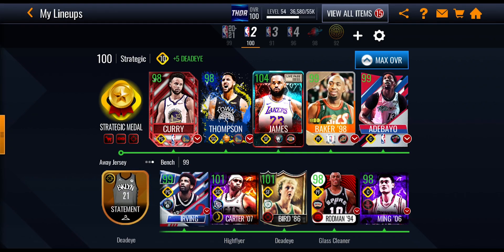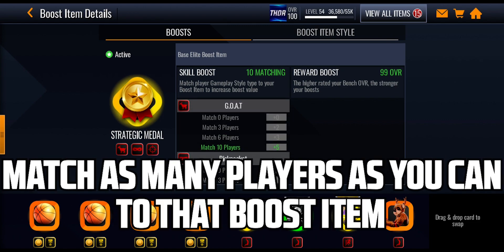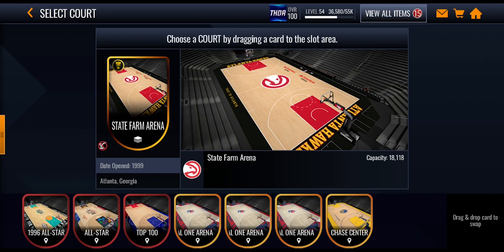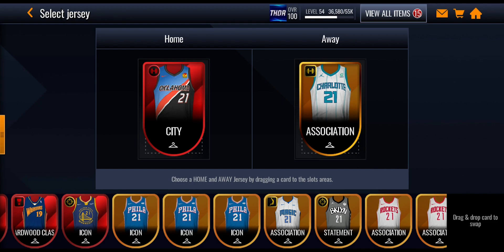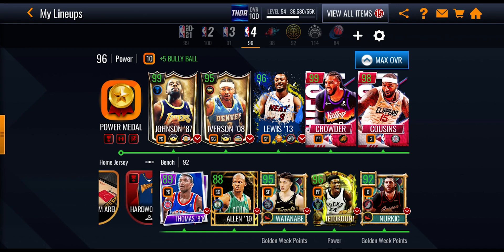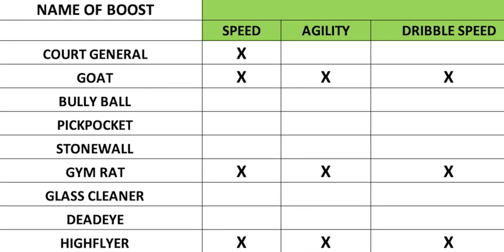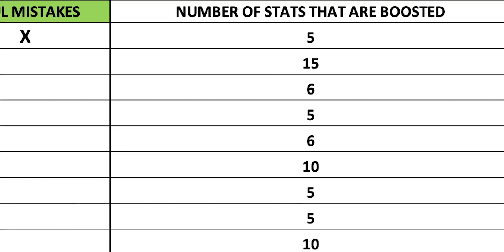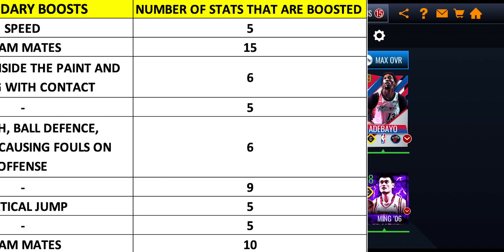HOW TO BOOST YOUR PLAYERS IN NBA LIVE MOBILE SEASON 5! | TIPS AND TRICKS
0:00 - Intro
0:08 - Boost Items (Medals, Coaches Etc.)
3:11 - Courts & Jerseys
5:20 - Boosted Players
6:52 - What The Boosts Do
10:40 - Boosts Summary
11:36 - Conclusion

Hi I make mobile gaming content, playing games such as NBA Live Mobile, and try to at least 3 to 4 times a week!